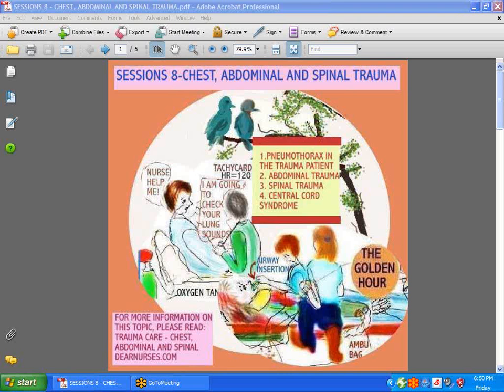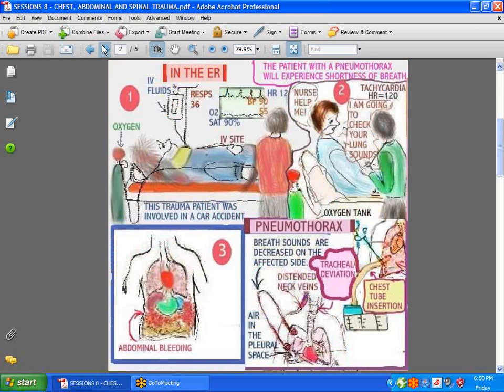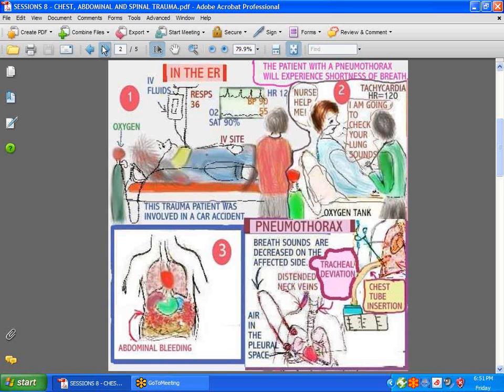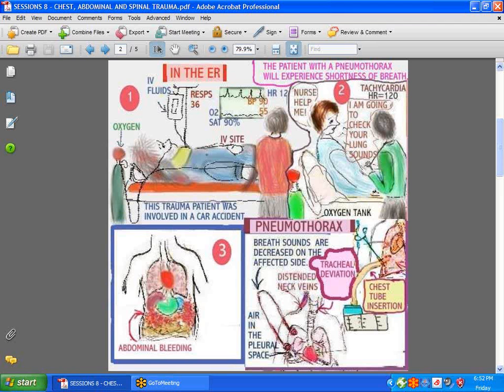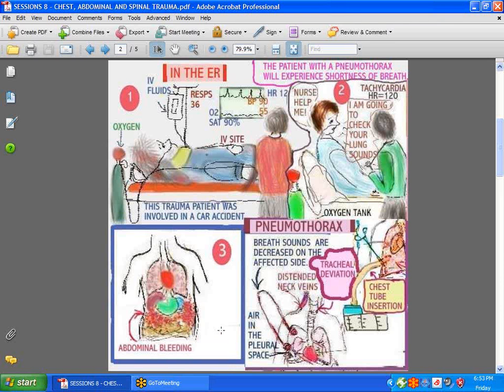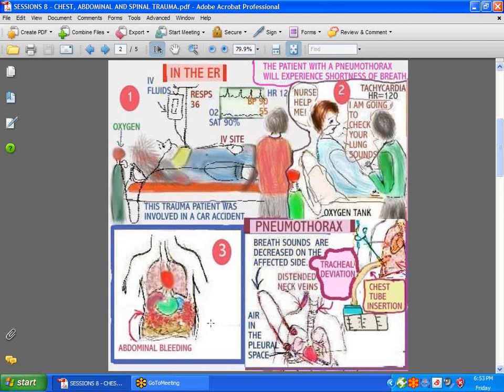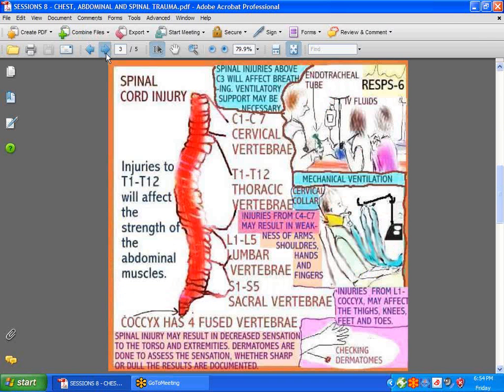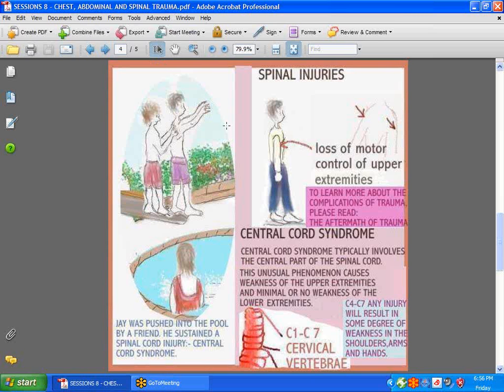SESSIONS for NURSES 8 - TRAUMA - CHEST, ABDOMINAL and SPINAL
Helpful Clinical information for the nurse in the ER when dealing with chest, abdominal or spinal trauma. Central cord syndrome.